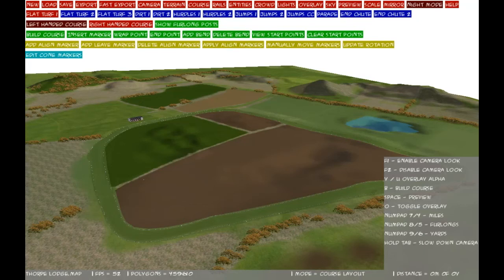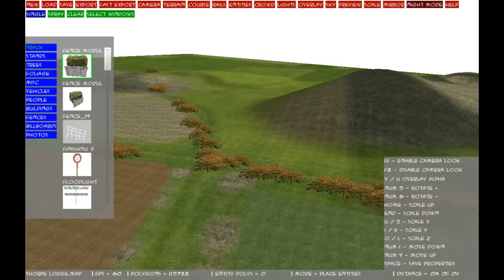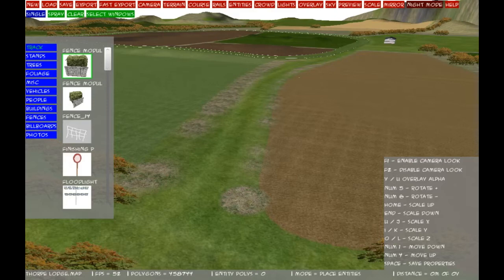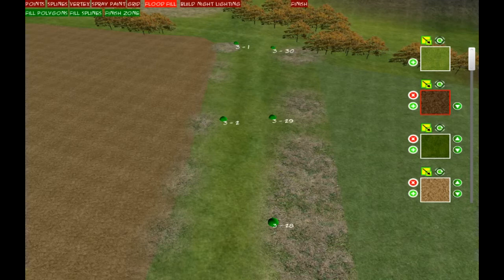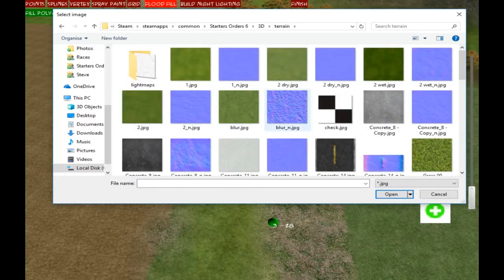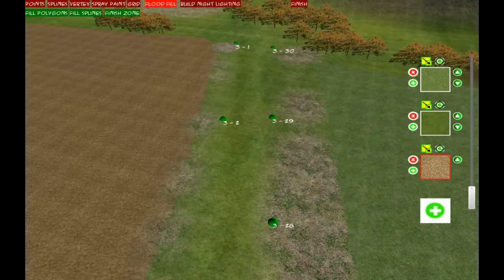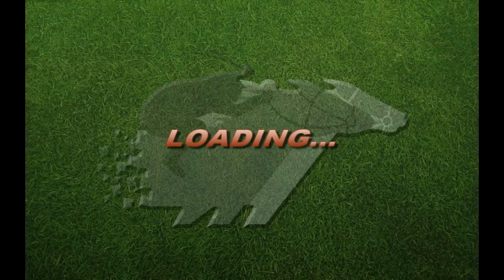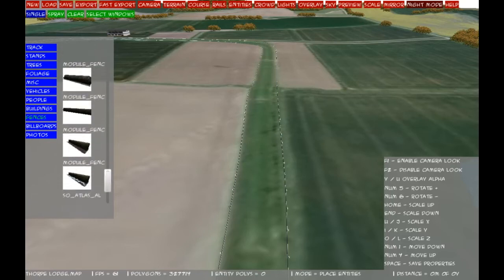Building A Racecourse Part 6